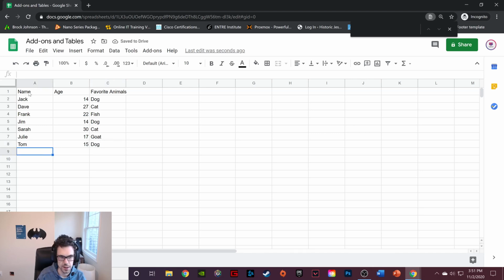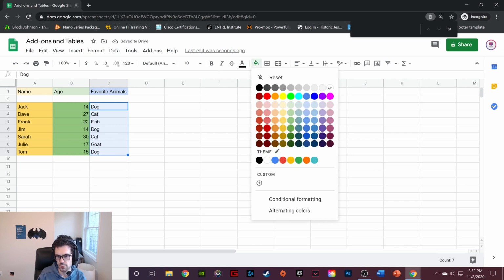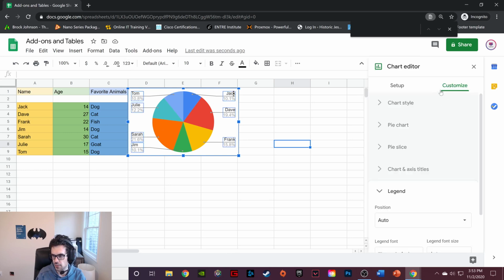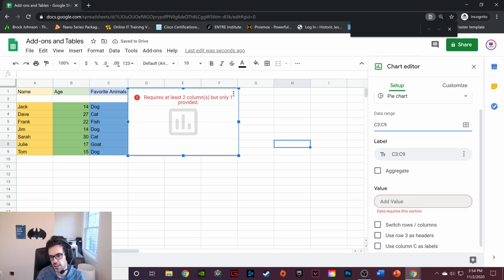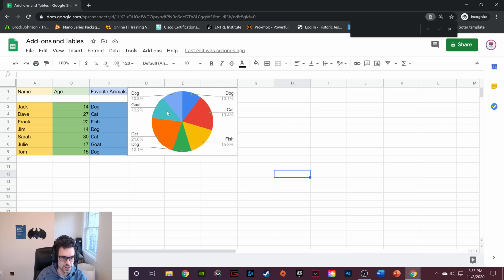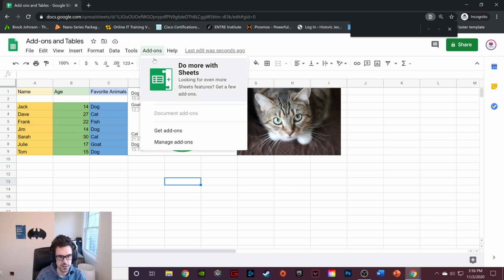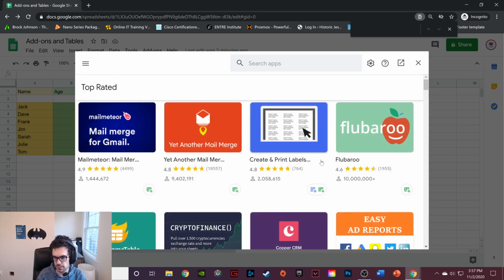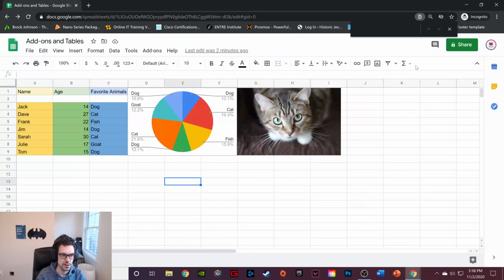Google Sheets Add Ons and Tables | Basic Computer Class | Lesson 2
Google Sheets offers a wide range of ways to crunch and display data. In this video, I talk about charts and add-ons to make your sheets more effective.